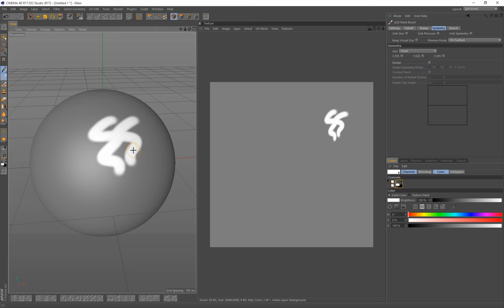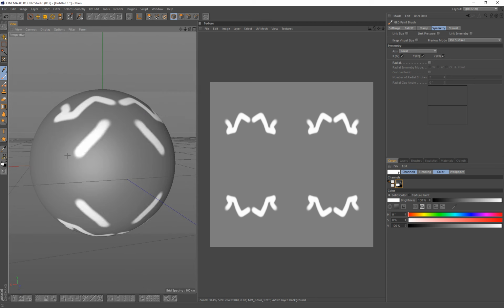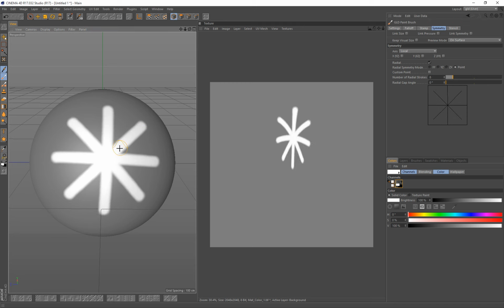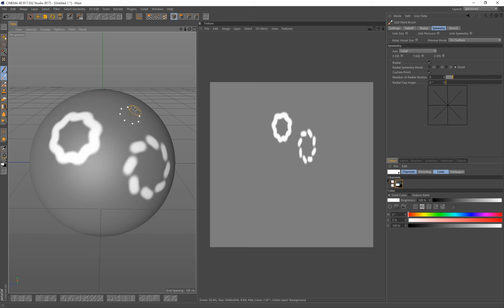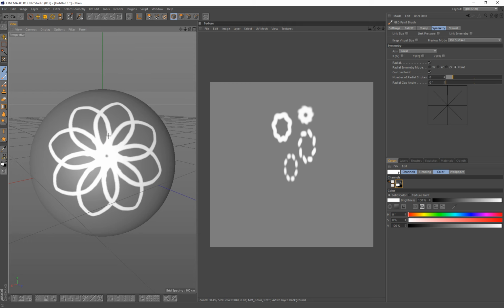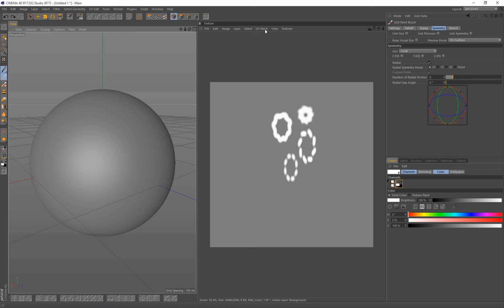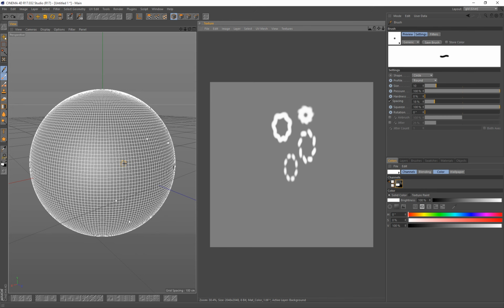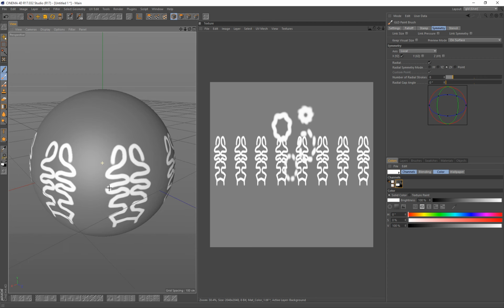Paint Brush: Symmetry